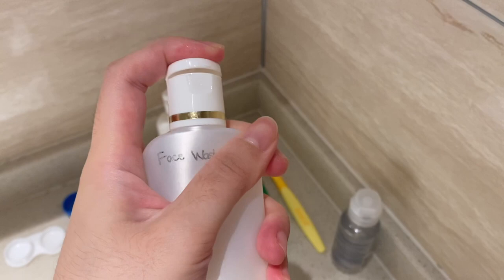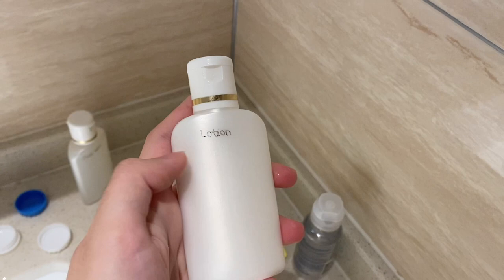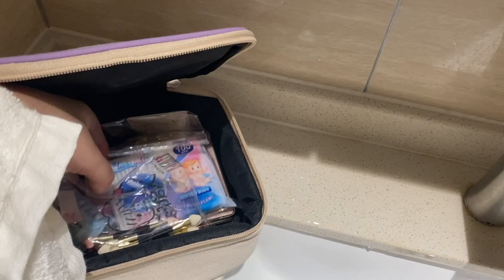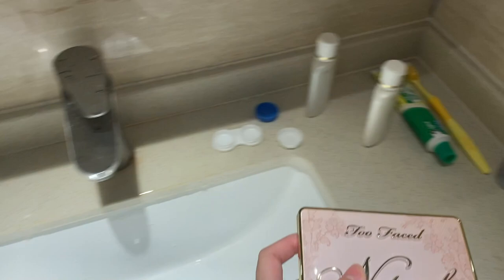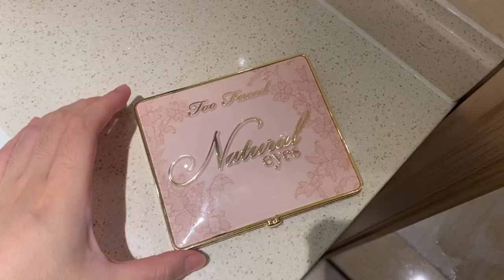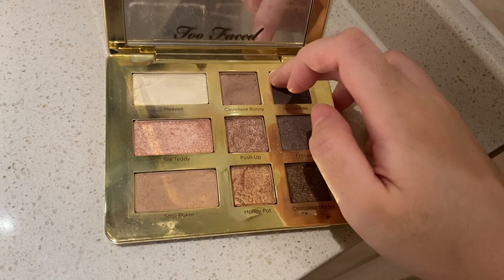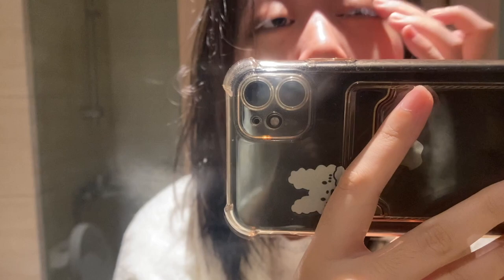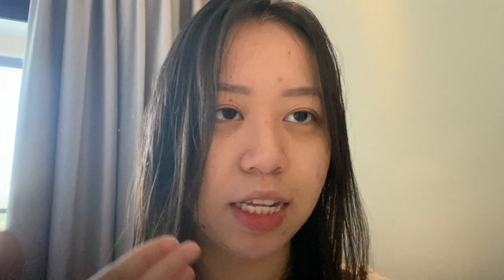China Quarantine |A day with me in quarantine hotel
It's my 5th day in quarantine in China! A quick update, I will be in this quarantine place for 17 days so wish me luck!